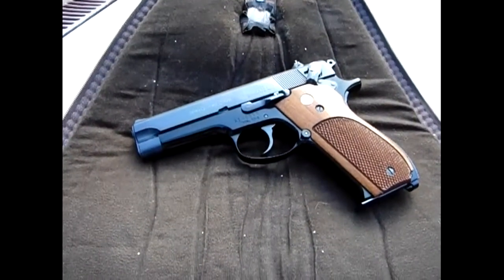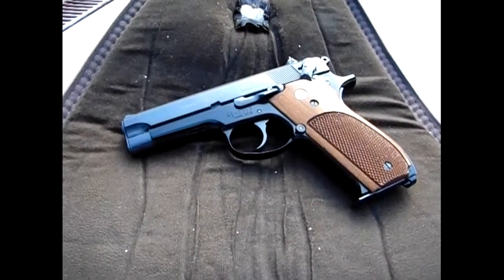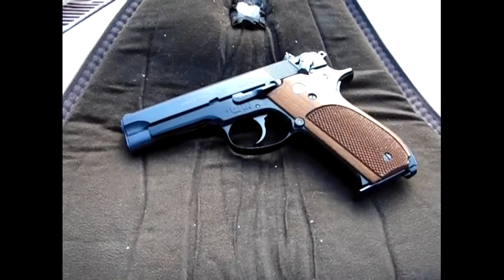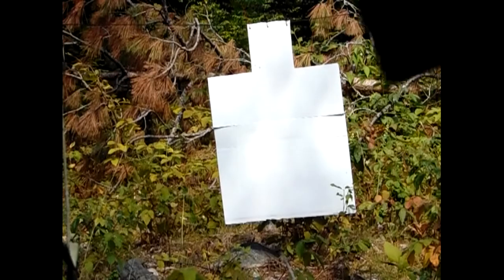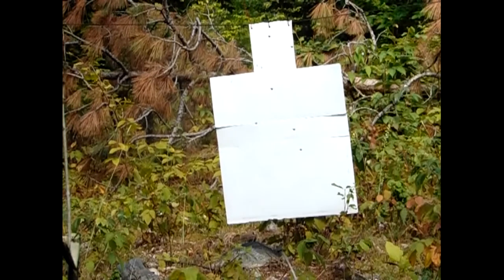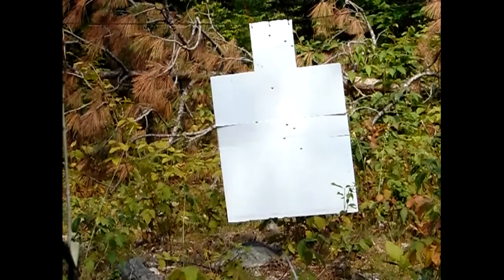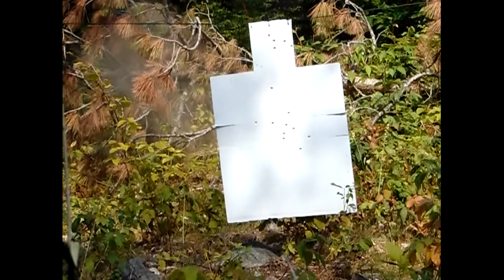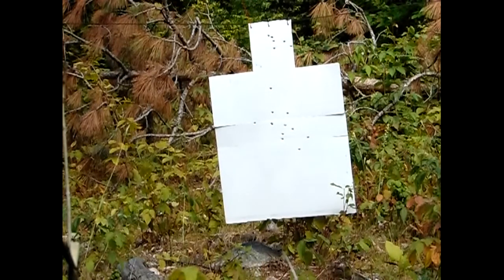The Mozambique Drill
This is the second part of the Mozambique drill, also known as the failure to stop drill. This was from the range and shows the proper cadence when learning this drill.